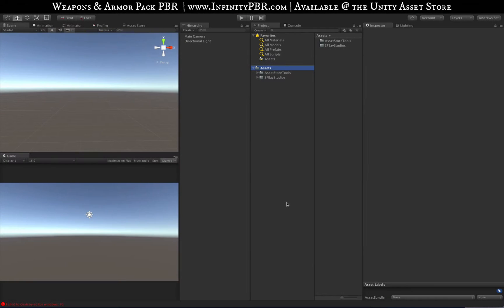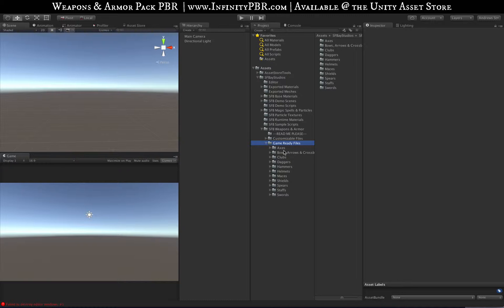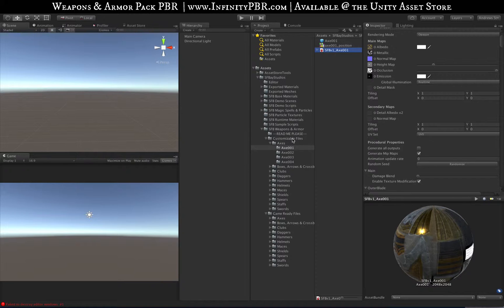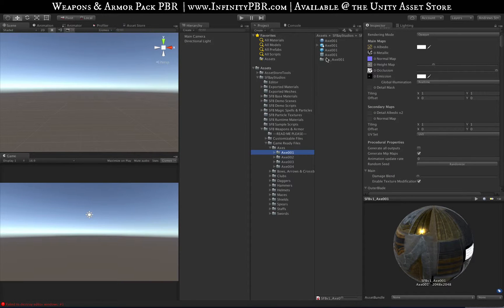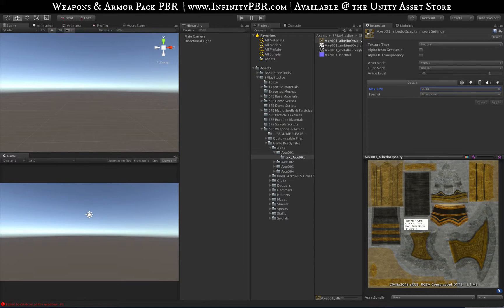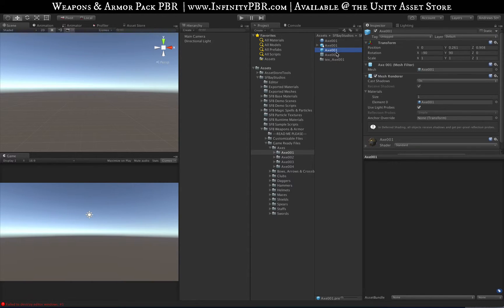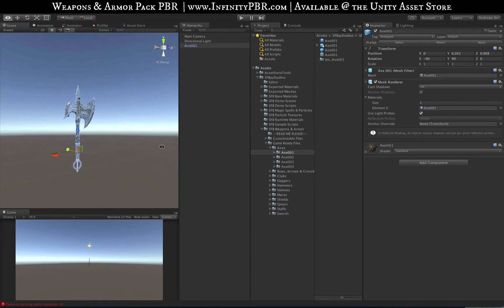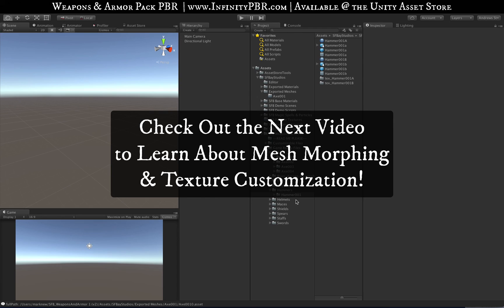InfinityPBR.com | Weapons & Armor Pack: Initial Setup Guide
The Weapons & Armor Pack is *massive*.  It contains 30 objects.  Each one has full texture customization and almost all have Mesh Morphing.

This way, you can create dozens of unique looks from each object -- looks that fit YOUR game and the style you're looking for.  Want a dark, evil looking axe?  Then make it dark and evil looking!

Need the handle to be bigger?  Use the Mesh Morphing to make it bigger, without affecting the rest of the object.

There's so much you can do, it's insane.  This is the first of three videos teaching you how to work with all this power.